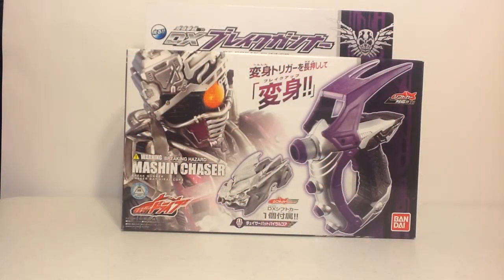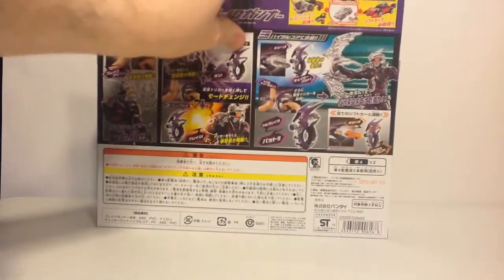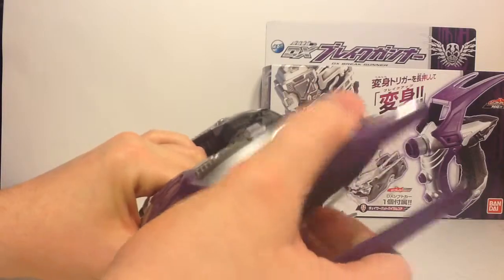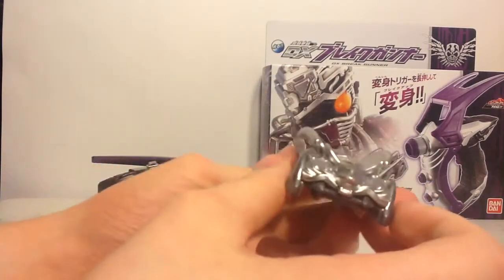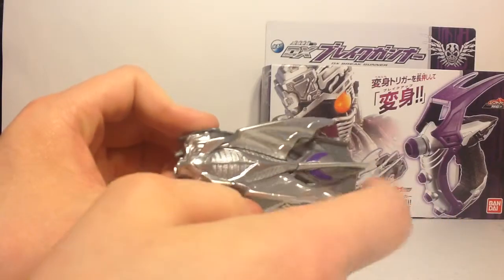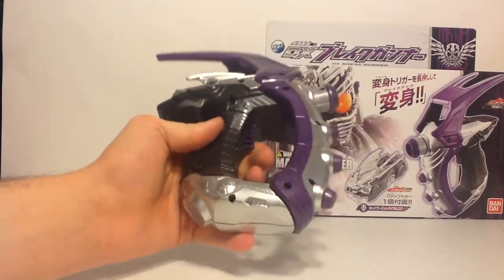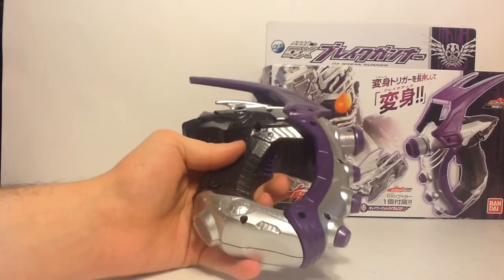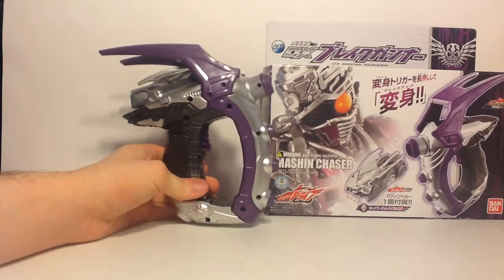Review: DX Break Gunner from Kamen Rider Drive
Kamen Rider Drive - DX Break Gunner

This is one of the few roleplay and henshin device toys I have chosen to review. First off my reason is its size, and set of sounds. Though it may seem to have limited features, it is one badass toy because hey it is a villain based item! The toku community rarely gets villain themed toys unless they are vinyls, gimmick pieces, SHF, or straight-up exclusives.